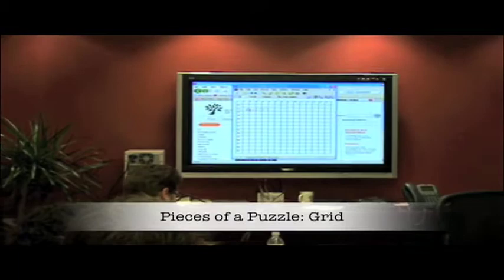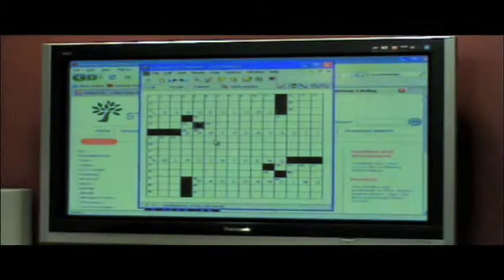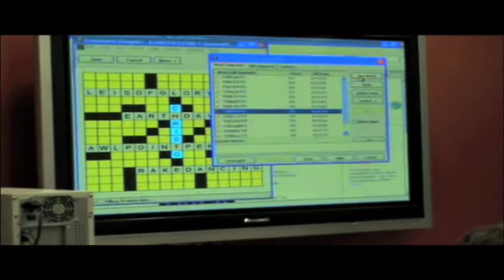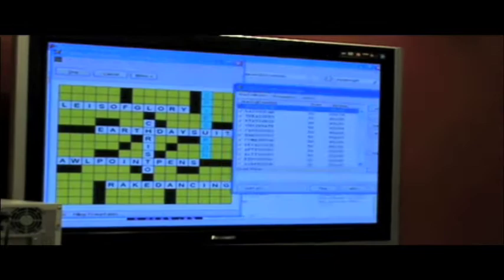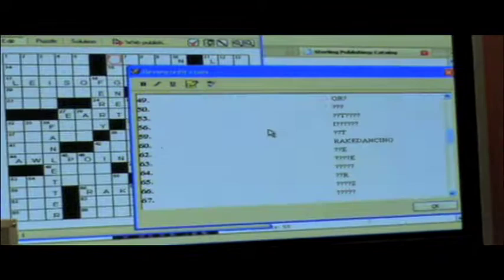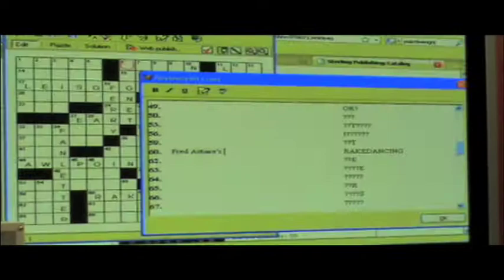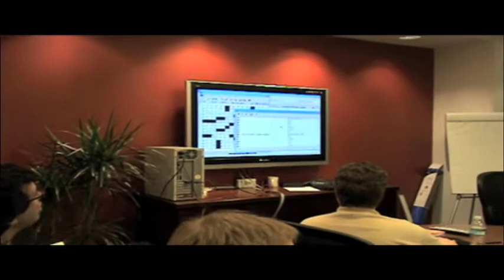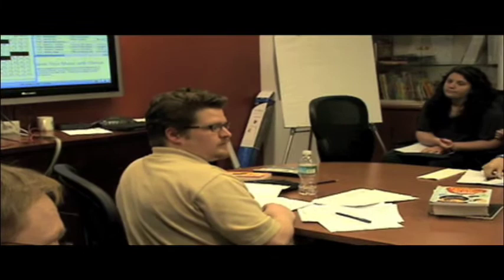Puzzlewright Press Constructs a Crossword Puzzle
The Puzzlewright Press editors take you through the process of constructing a crossword puzzle.

Puzzlewright Press has got serious game. Not to mention sudoku, crosswords, chess, kakuro, wordoku, mazes, logic puzzles, cryptograms, casino games, brain bafflers, card games, magic tricks, large print versions, and much more.